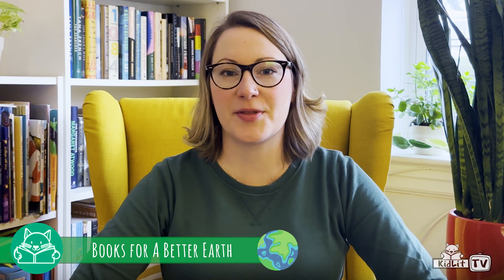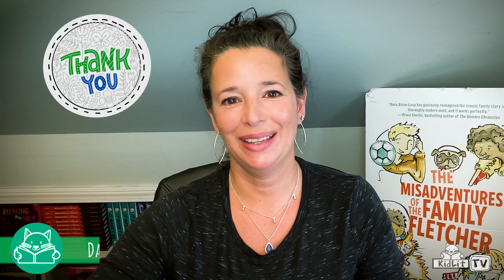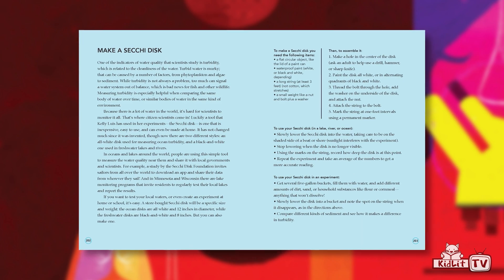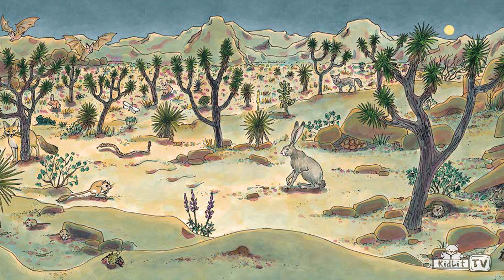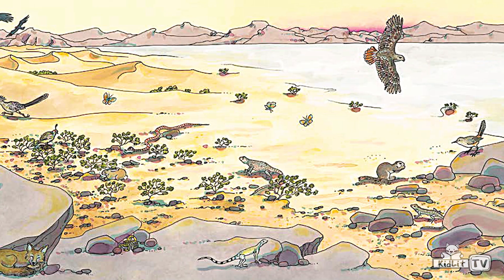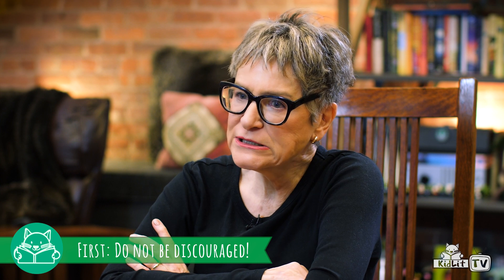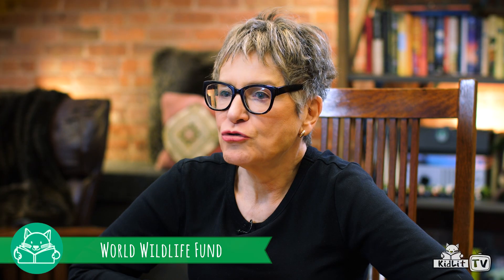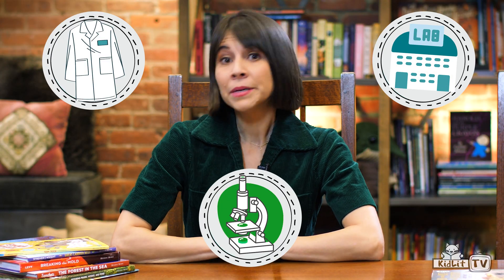What's Up? Books for a Better Earth™ with Holiday House, Dana Alison Levy & Roxie Munro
If you’ve ever thought about becoming a scientist or about ways to take action to save the planet, you’ve come to the right place! On What’s Up?, Holiday House Books and KidLit TV are teaming up to bring you BOOKS FOR A BETTER EARTH™! It’s a collection of non-fiction picture books, middle-grade books, and a graphic novel that are full of information, resources and activities to inspire kids to be informed, active participants in caring for the Earth.

Meet Dana Alison Levy, author of BREAKING THE MOLD: CHANGING THE FACE OF CLIMATE SCIENCE, a book which introduces 16, diverse scientists battling climate change. BREAKING THE MOLD shares their stories, how they got into their fields, what they wish they knew when they were students to help make getting into science easier, and offers citizen science projects you can do to make a difference in your community.

Then join Roxie Munro for a sneak peek at her new picture book, A DAY IN THE LIFE OF A DESERT. Most people think deserts are hot, dry places devoid of life, but Roxie knows better! She’s visited five out of the six deserts in this book, and can’t wait to share information about the thousands of interconnected insect, animal, and plant species that make deserts their home! Learn about way to preserve deserts and prevent their inhabitants from extinction — all on What’s Up?!

Sixteen scientists. Protecting our planet. Making science more equitable.
Scientists who collect microbes from surfers' skin, who use radar sensors to gather data miles away, who combat inequality by pushing for cleaner air policies. Each with their own story, all working to make life better for future generations.
Celebrated author Dana Alison Levy profiles 16 people, all studying different elements of the earth’s landscape, animals, and climate, who defy stereotypes of who can be a scientist. From analytical chemists to volcanologists, from global experts to recent graduates, these scientists share what they were like as young people, how they got where they are now, and what they—and the rest of us—can do to help the planet.

Tour 6 North American deserts in 24 hours from day break in the Mojave Desert through midnight in the Great Basin.
This meticulously illustrated picture book takes readers on a cross-continental tour in 24 hours, visiting 6 different deserts at different hours of the day, and returning to each desert as night falls. Meet the critters that call these habitats home, from the turkey vultures that fly under the hot daytime sun to the gila monster that crawls across the cool nighttime sand.While exploring the desert, young readers can play hide and seek with all kinds of desert creatures! Every nook and cranny is filled with critters big and small for readers to identify using the matching key at the bottom of the page. Budding naturalists can dive into the extensive material in the back of the book, including an author’s note with age-appropriate resources on how to get involved, a glossary with science vocabulary, and a bibliography.

ABOUT Roxie Munro
Roxie is the author/illustrator of more than 40 nonfiction and concept books for children, many using “gamification” to encourage reading, learning, and engagement. Her books have been translated into French, Italian, Dutch, Chinese, and Japanese.
Fourteen of her paintings have been published as covers of The New Yorker magazine.
She lectures in museums, schools, libraries, conferences, and teaches in workshops.

Many oils and watercolors are views from the roof of her sky-lighted loft studio in Long Island City, New York, just across the East River from her home in mid-Manhattan. Roxie is married to the Swedish writer/photographer, Bo Zaunders.

ABOUT Dana Alison Levy
Dana Alison Levy was raised by pirates but escaped at a young age and went on to earn a degree in aeronautics and puppetry. Actually, that’s not true—she just likes to make things up. That’s why she always wanted to write books. Dana’s new novel, Above All Else, takes place on Mount Everest and is her first for Young Adults.

Her novels for younger kids, The Misadventures of the Family Fletcher, The Family Fletcher Takes Rock Island, This Would Make a Good Story Someday, and It Wasn’t Me have garnered multiple starred reviews, been named to Best Of lists, and were Junior Library Guild Selections. Also her kids like them.